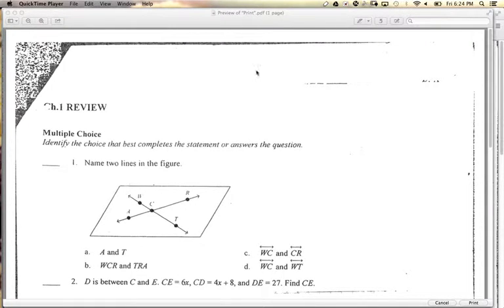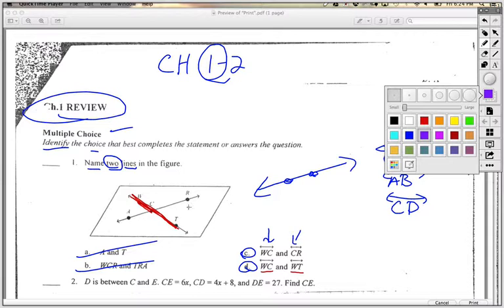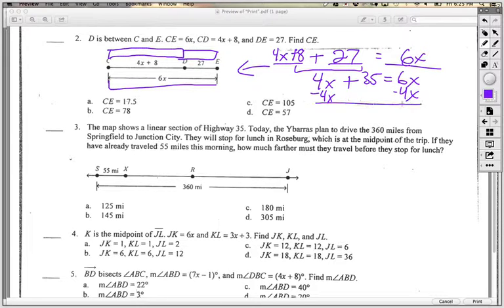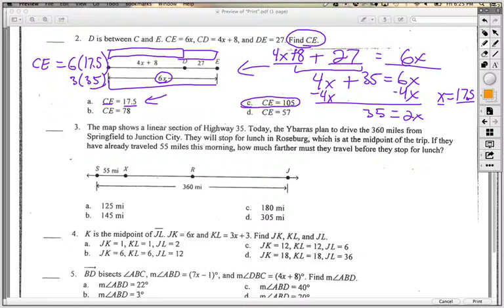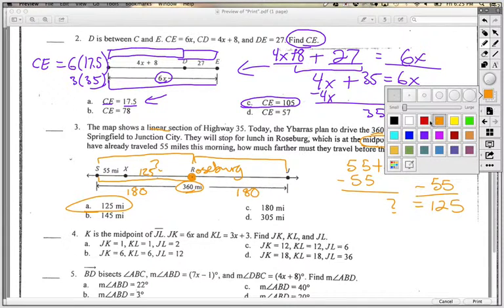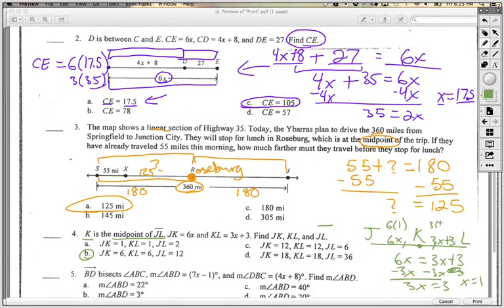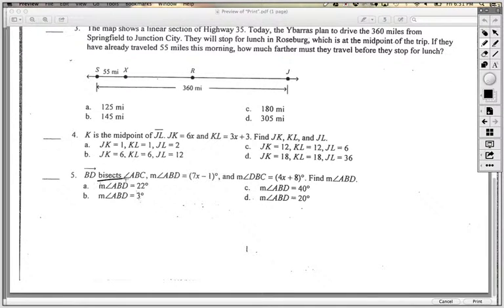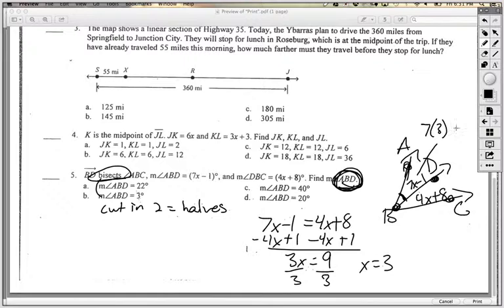Geo Ch 1 Review Part 1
recycled questions from chapter 1 to help study for Ch 1-2 test.